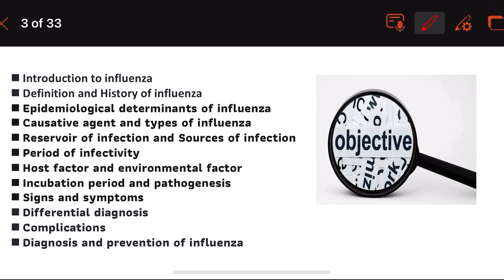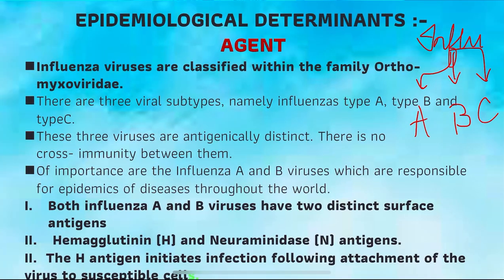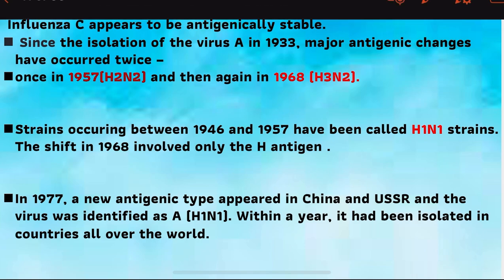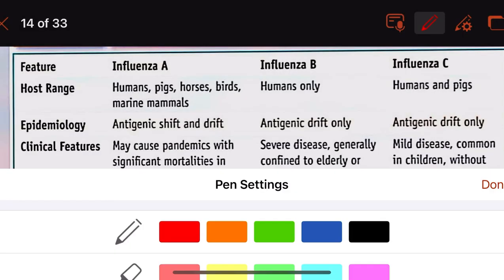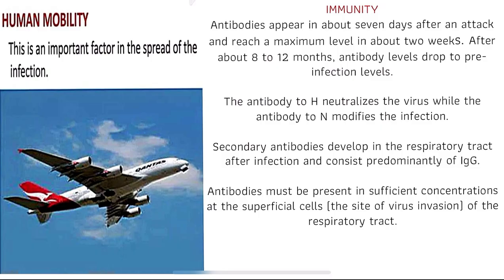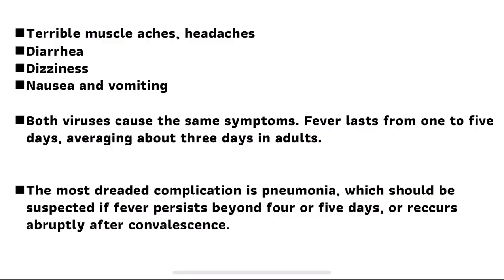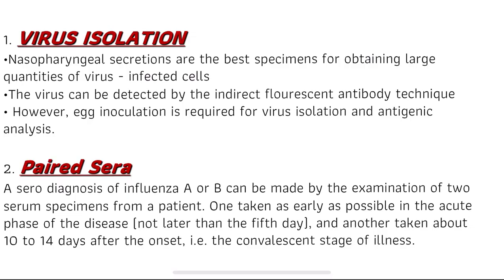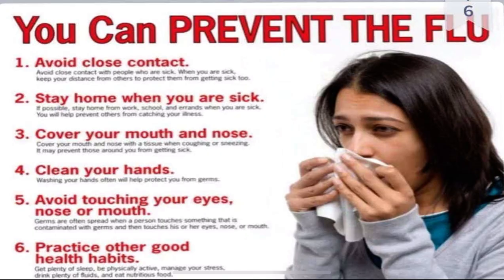INFLUENZA (EPIDEMIOLOGY OF COMMUNICABLE DISEASE )